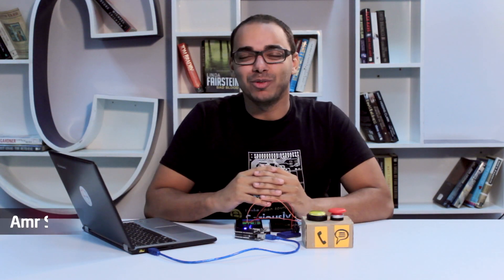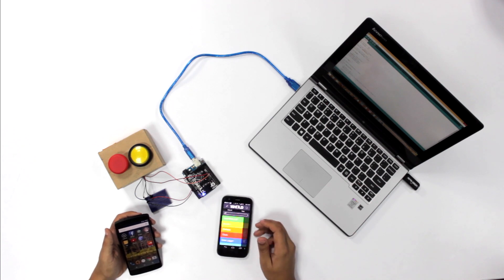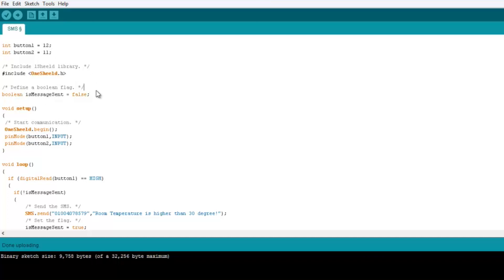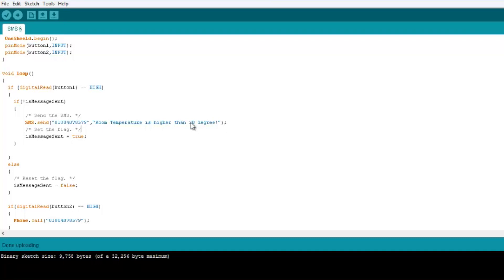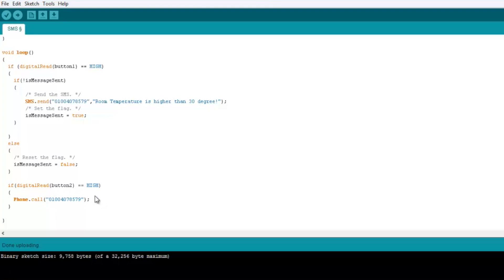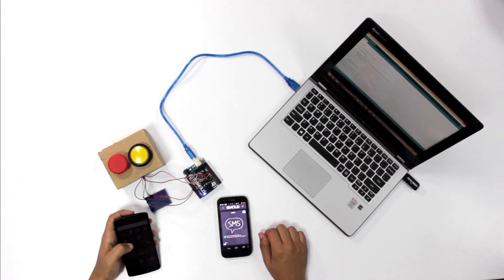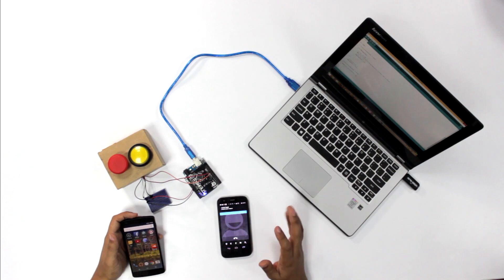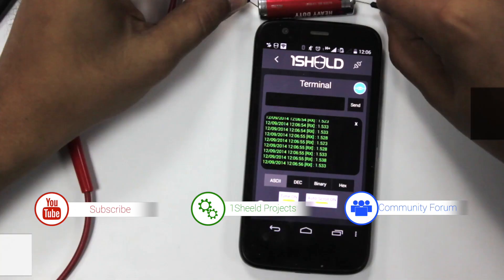Send SMS and make phone calls from Arduino via 1Sheeld - Smartphone as a GSM module tutorial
1Sheeld is a mobile app and a board that turns your smartphone into an open platform for Arduino.

In this case you can use your smartphone as a GMS Shield to send SMS and make Phone calls when pushing a button on an Arduino!